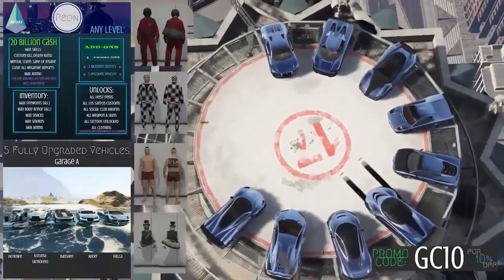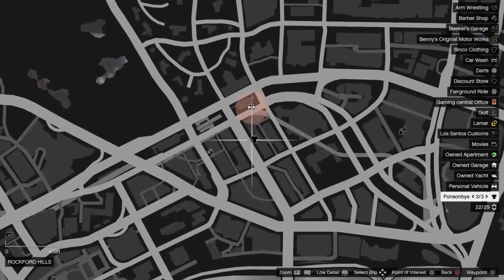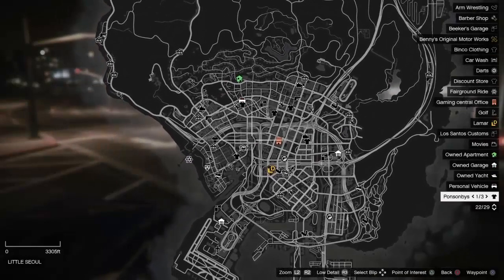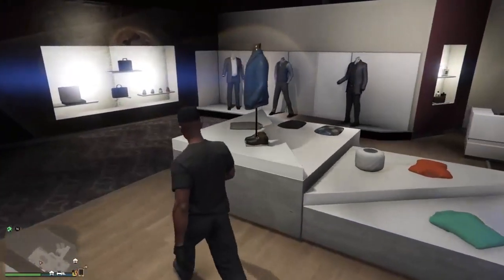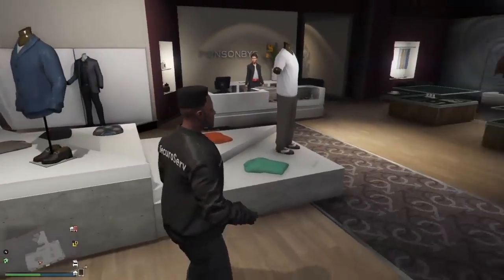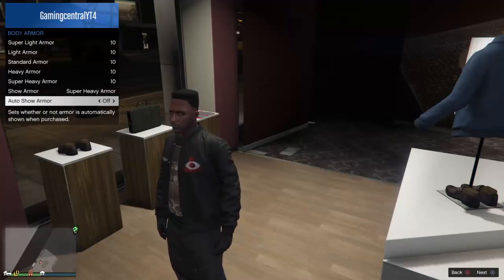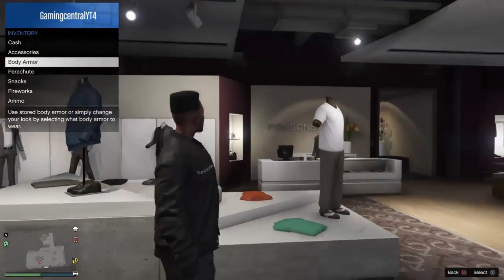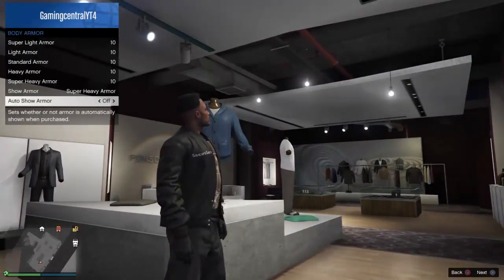GTA V ONLINE | HOW TO MAKE YOUR CHARACTER FAT | AFTER PATCH 1.34